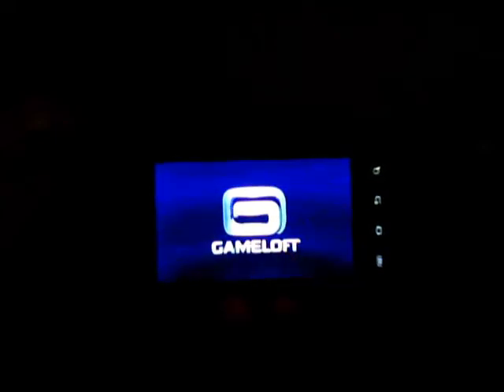Cyanogenmod 7.1 OG Epic 4G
Just a quick feature tour and what works and doesn't work on the new 10/15 Alpha build of CM7.1 for the Epic 4G...leave your comments, rate, subscribe and LIKE MY VIDEO!